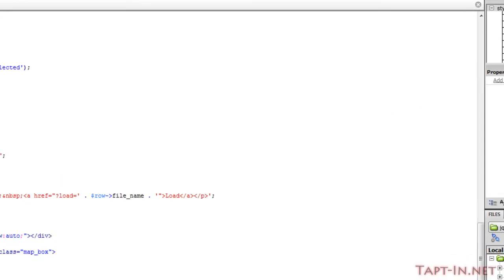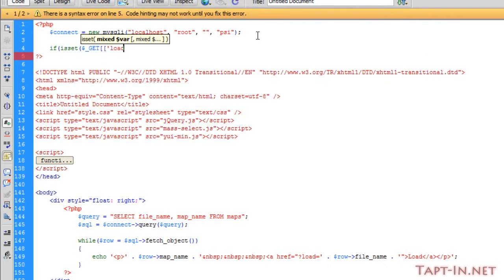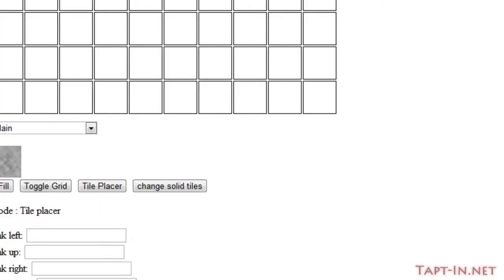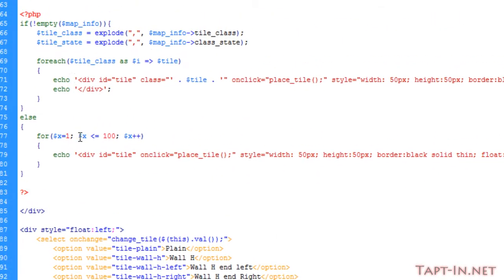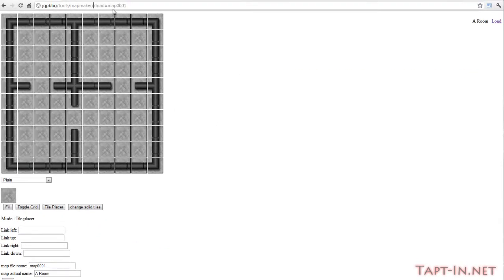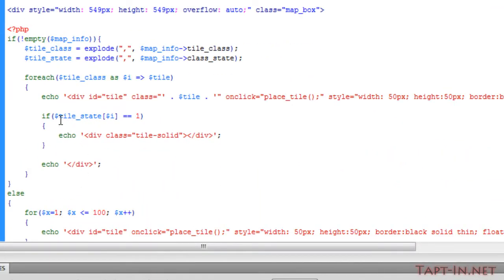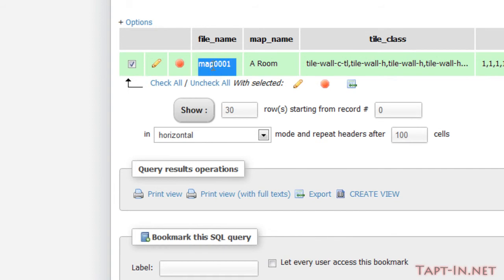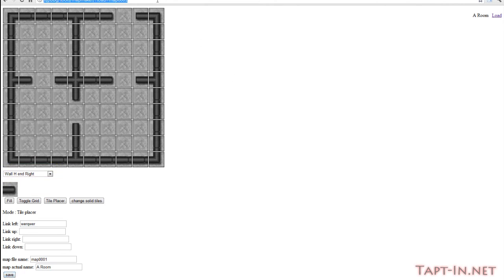PHP, Jquery, Mysql Browser MMORPG Game tutorial - Project Station Invasion (Part 26)